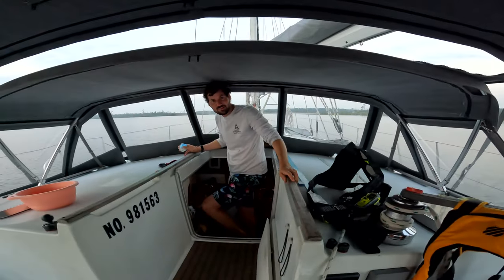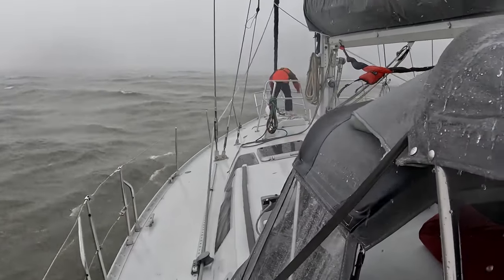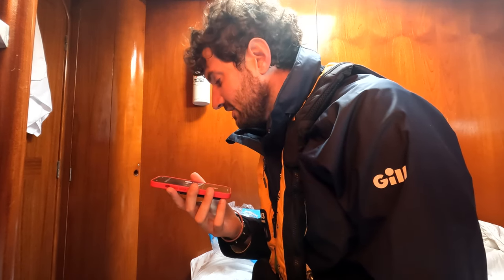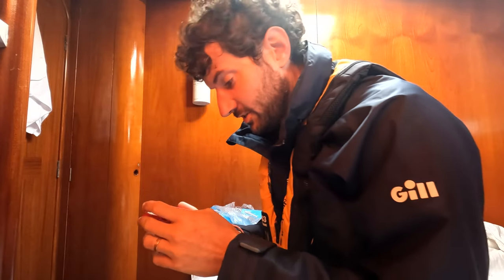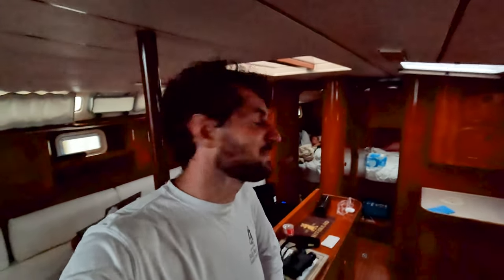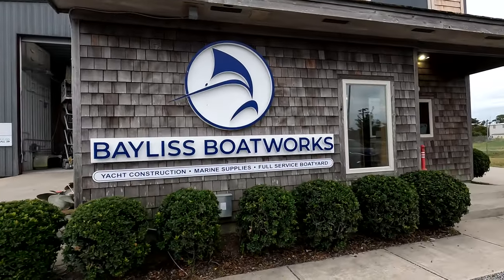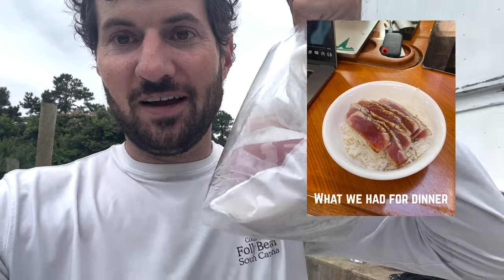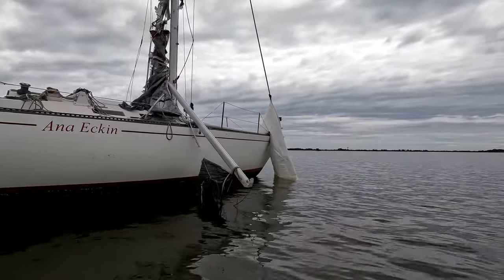Nearly Running Aground in the Outer Banks | Sailing 19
We leave the safety of the ICW to head toward the Pamlico Sound. Along we way, we come incredibly close to running aground and seek shelter in our first marina in 2 weeks.

Read more about today's vlog and our sailing adventure on our site!

▬ Support Us! ▬

We share more of our daily lives on our Instagram stories, so give us a follow!